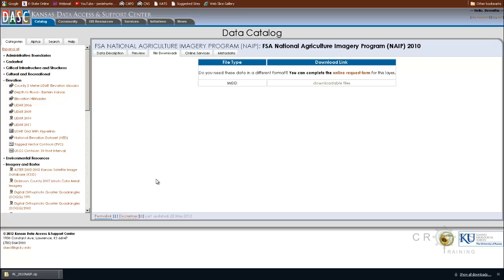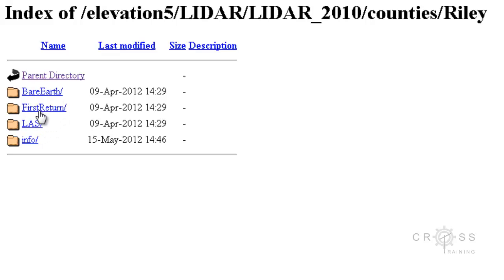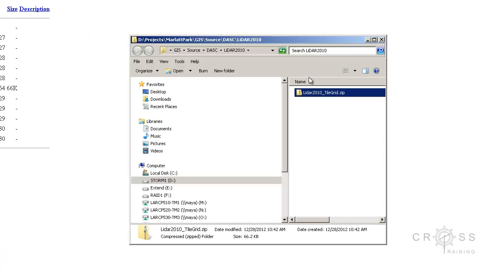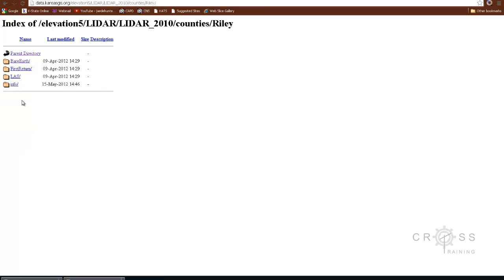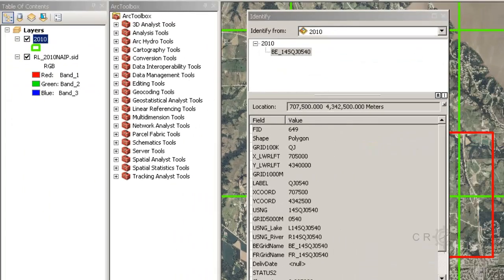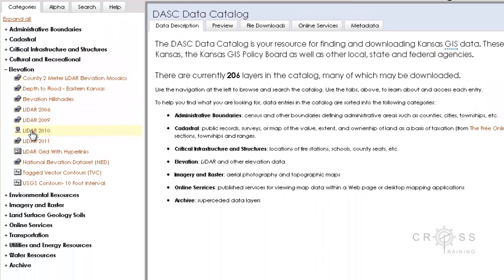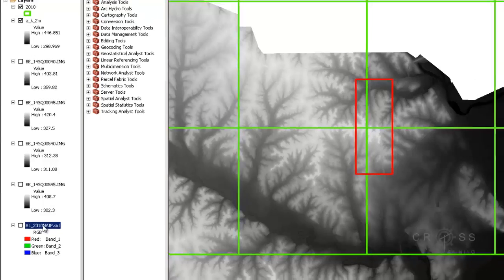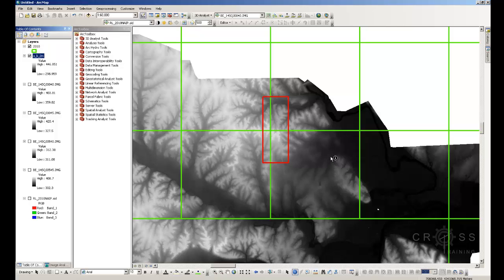Step 2b Obtaining Surface Data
Where to find LiDAR, using tile information to find LiDAR area of coverage, identify tool, and trail and error.